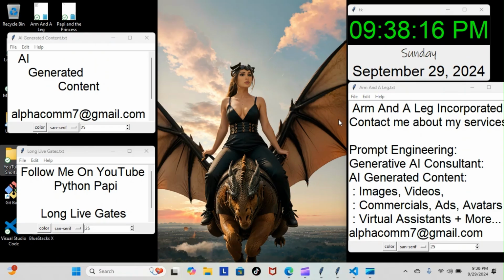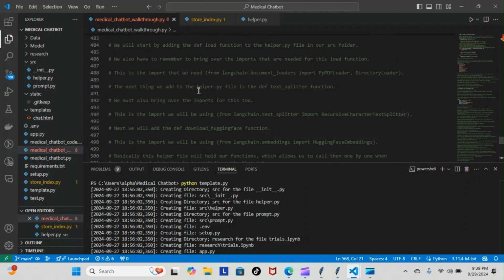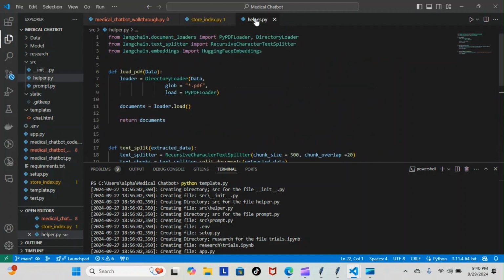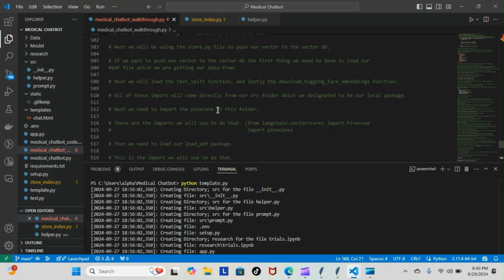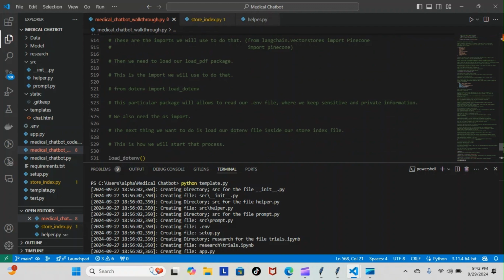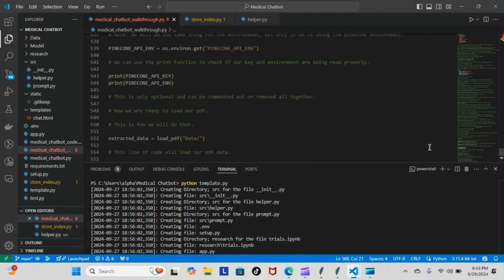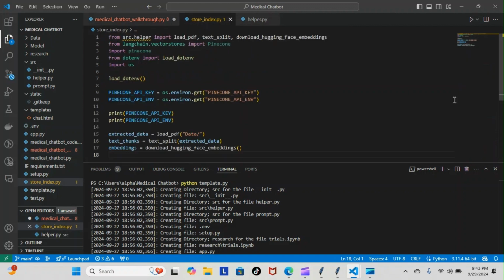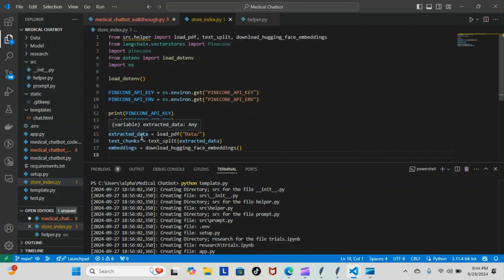Python Papi / Generative AI - Day 113